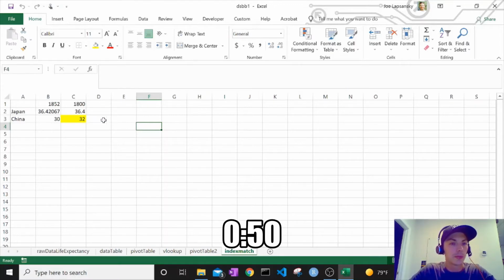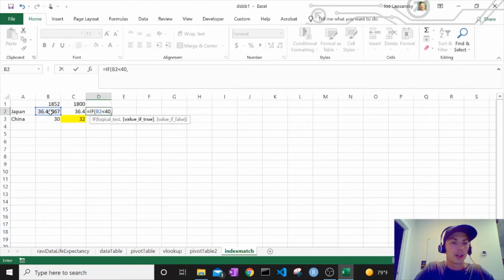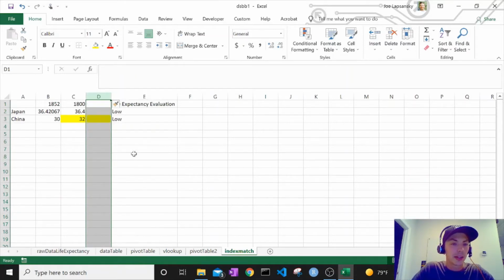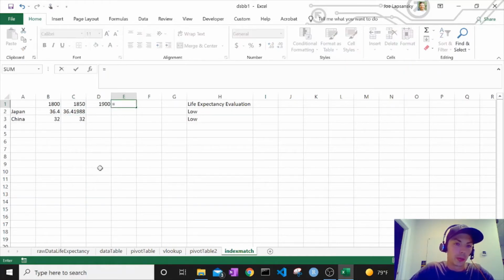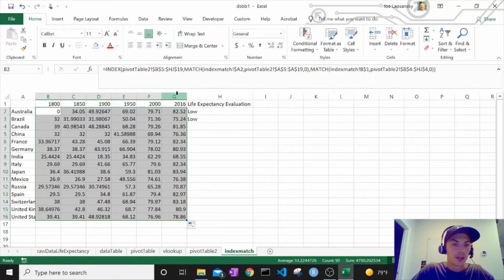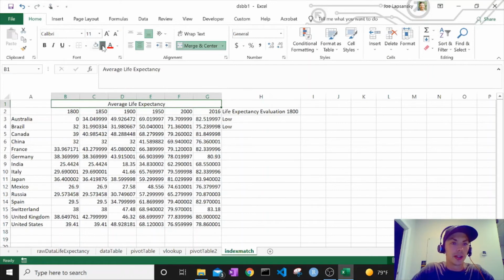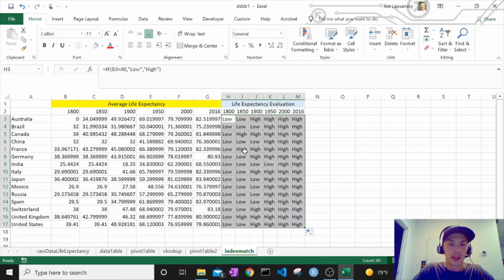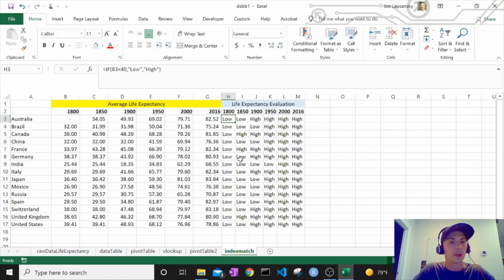How to Use IF Statements in Excel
Learn how to use IF statements in Excel.  These functions help you logically test something, and then give you values for true and false results.

Level: Beginner to intermediate
Type: Intro/demo video/how-to/tutorial/guide
Topic: Excel, IF statements